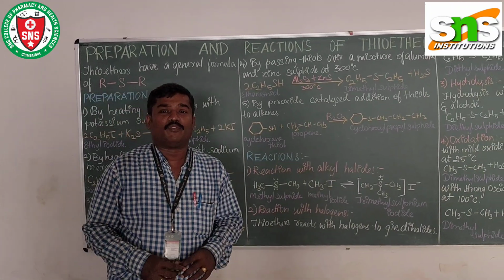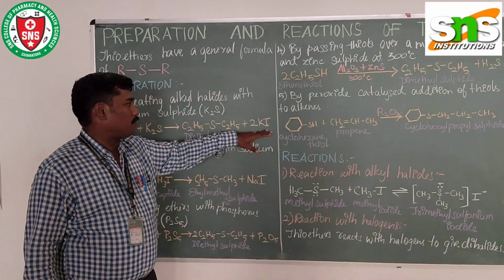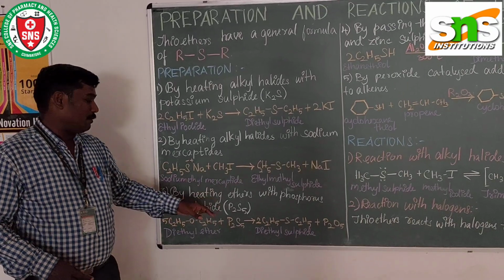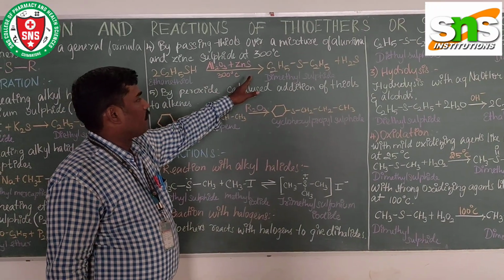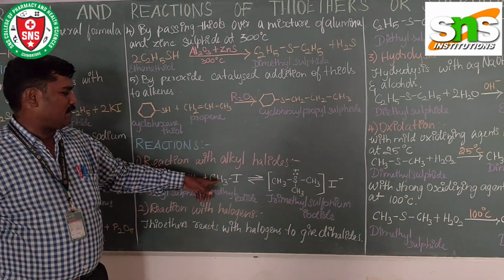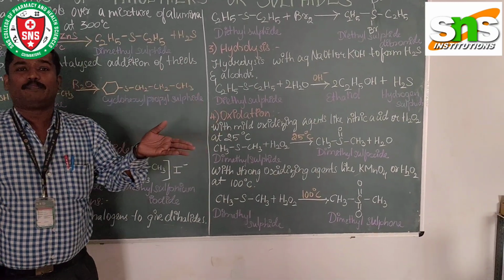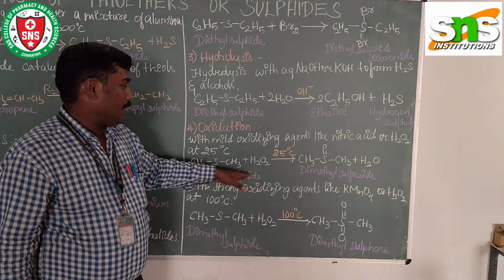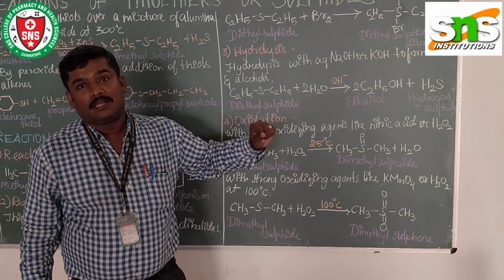Preparation and reactions of Thioethers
Thioethers (also known as sulfides) are prepared by reacting thiolates with alkyl halides in a similar fashion to Williamson ether synthesis, and they can undergo reactions like SN2 reactions, oxidation, and nucleophilic attack.

Preparation of Thioethers:
Williamson-type synthesis:

The most common method involves reacting a thiol with an alkyl halide, where the thiol is first deprotonated to form a thiolate anion, which then acts as a nucleophile and displaces the halide.
Example: R-S- + R'-X → R-S-R' + X-

Other methods:
Pummerer rearrangement: Thioethers can be formed via the Pummerer rearrangement.
Disulfide cleavage: The sulfur-sulfur bond in disulfides can be cleaved by nucleophiles, leading to thioether formation.
Conjugate addition to activated alkenes: Thioethers can be formed through conjugate addition reactions.
Radical processes: Thio-ene/yne reactions and other radical processes can be used for thioether synthesis.
Transition
metal-catalyzed reactions: Thiolates can be used in modern transition metal-catalyzed substitutions.
Silylthioethers: Silylthioethers can be used in lanthanide-catalyzed reactions.
Reactions of Thioethers:

SN2 reactions:
Thioethers are nucleophilic and can undergo SN2 reactions, forming sulfonium salts when reacted with alkyl halides.
Example: R-S-R' + R"-X → R-S(+)-R'R" + X-

Oxidation:
Thioethers are easily oxidized to sulfoxides (R-S(=O)-R) and further to sulfones (R-S(=O)2-R).

Nucleophilic attack:
The sulfur atom in thioethers can be a target for nucleophilic attack.